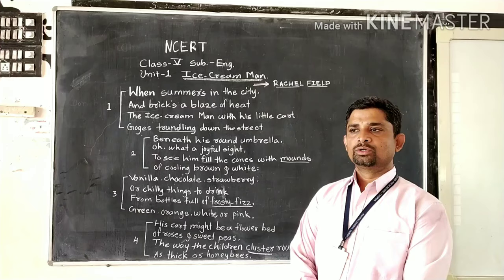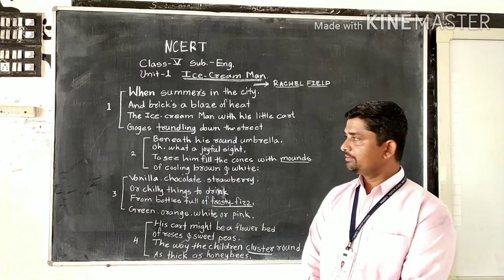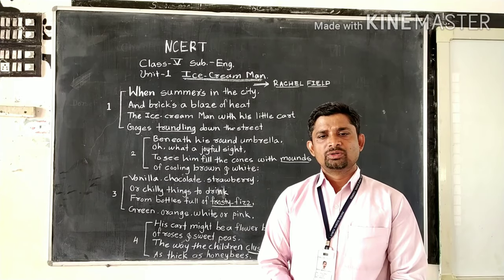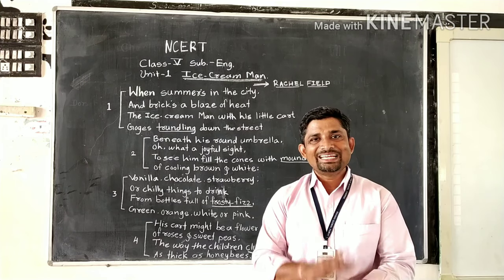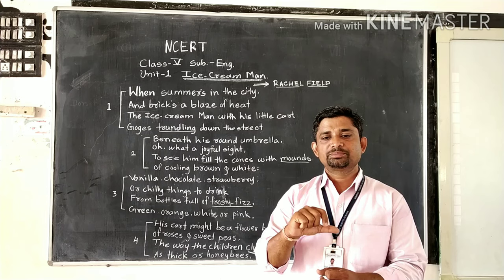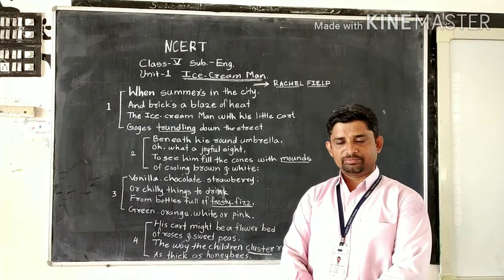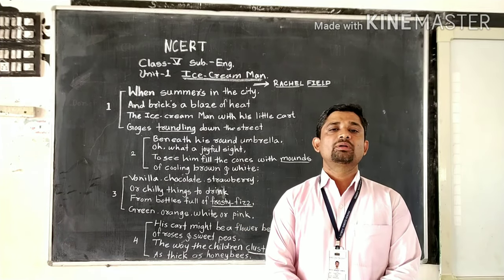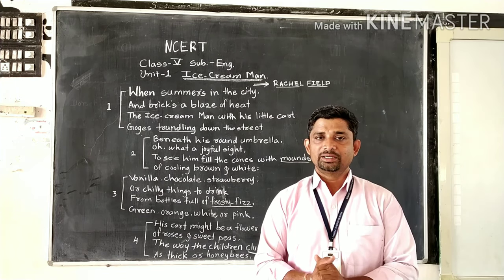NCERT Class 5 English : The Ice-Cream Man by Mukesh Sir